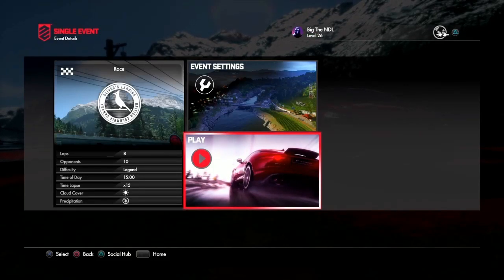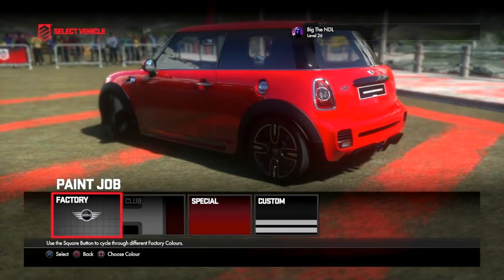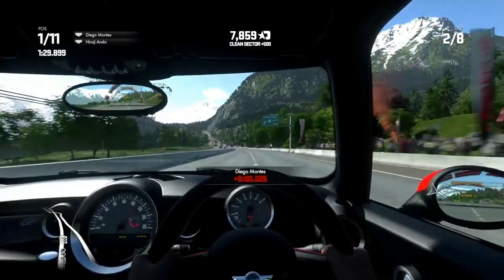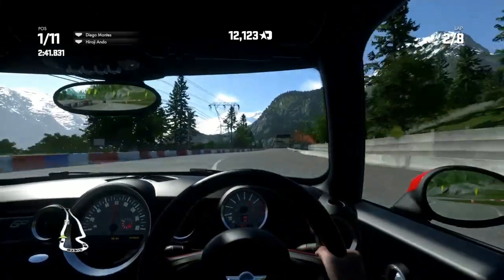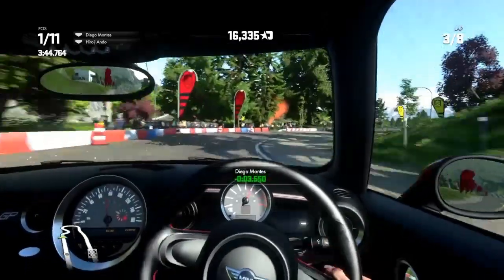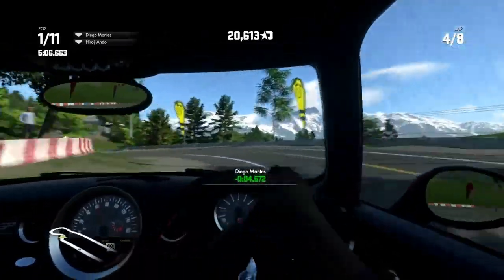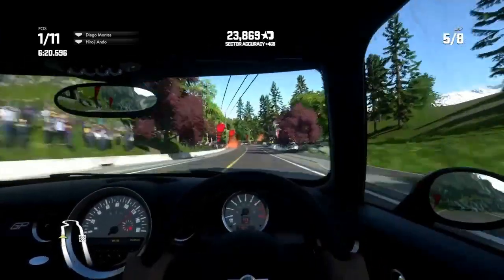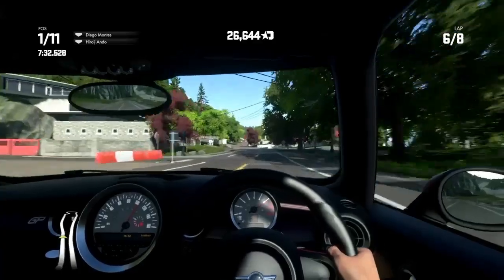Mini Copper Race On Driveclub